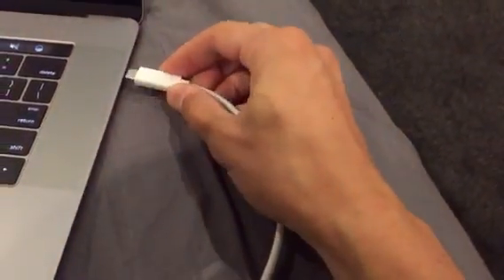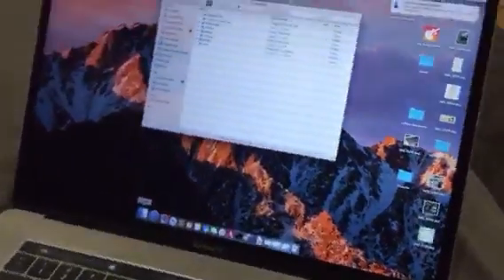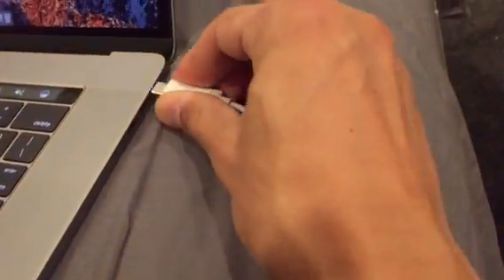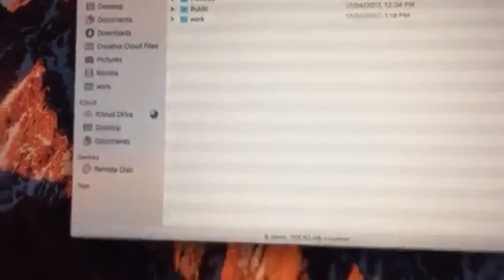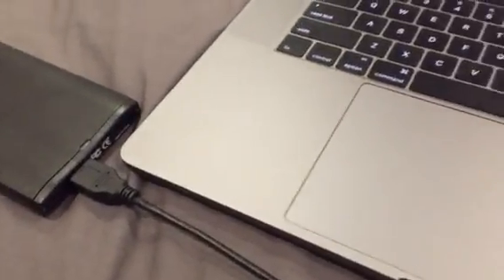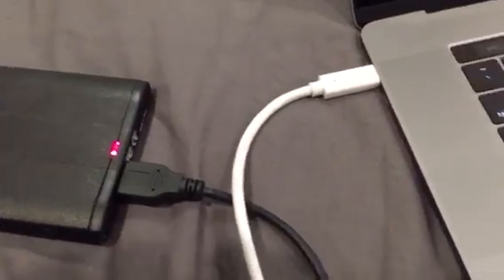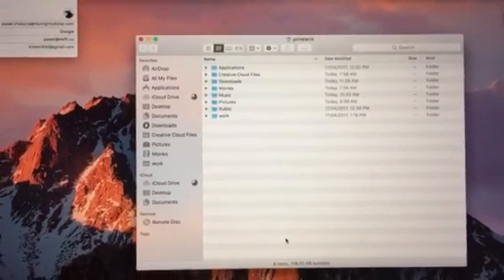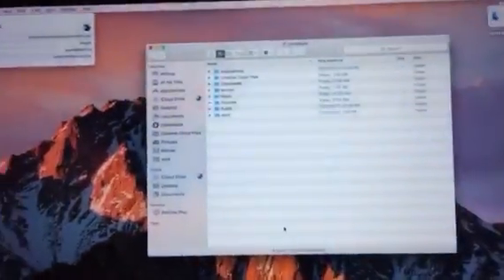MacBook Pro and it's awesome 4 USB-C ports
Those are all equal, right?